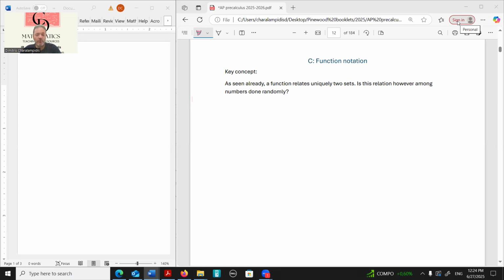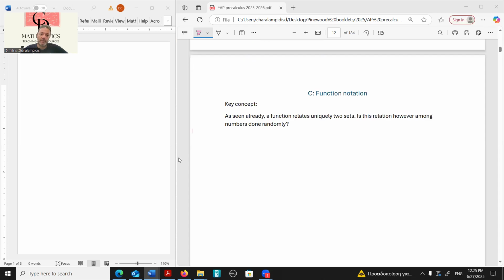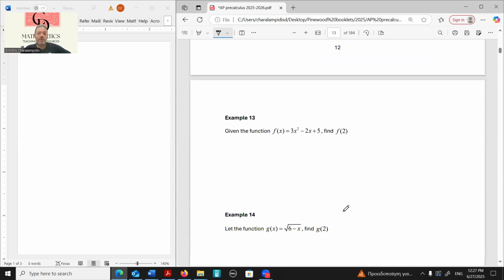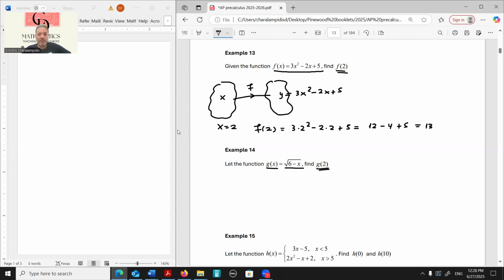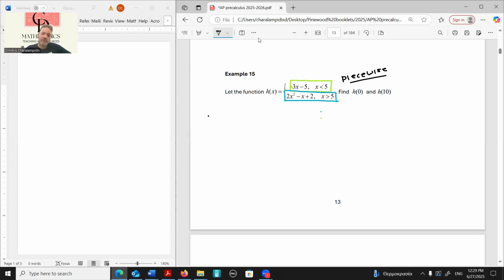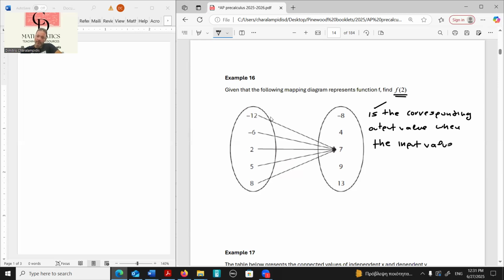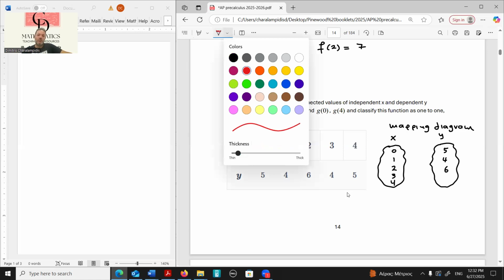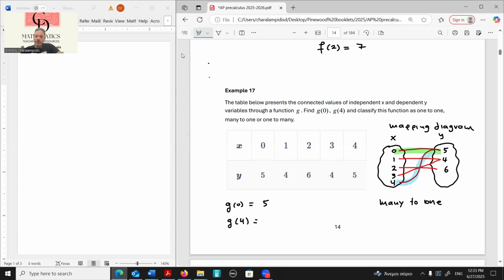003 U1 Function notation